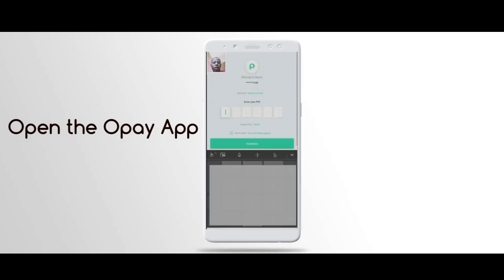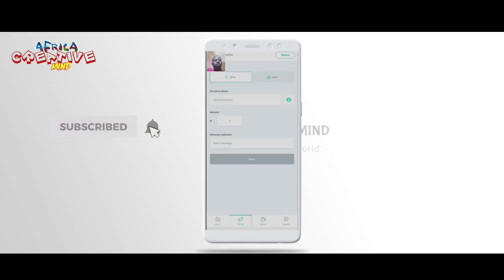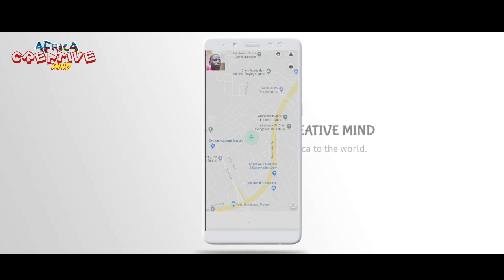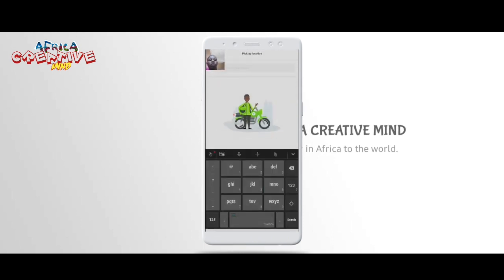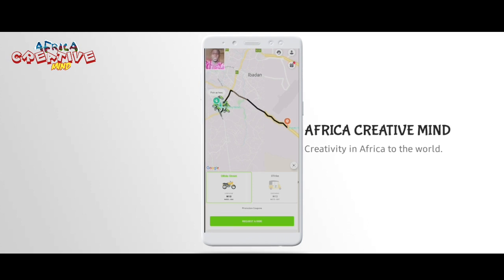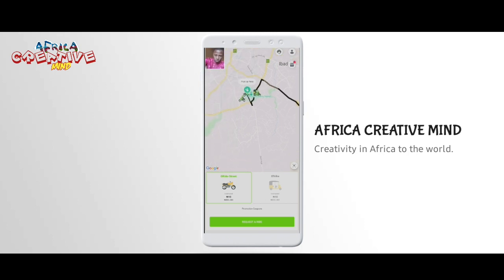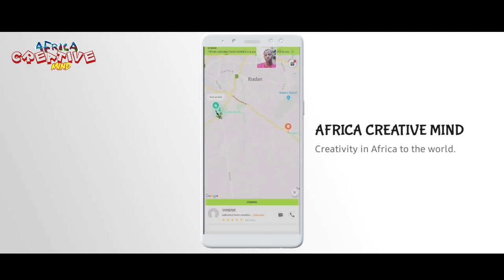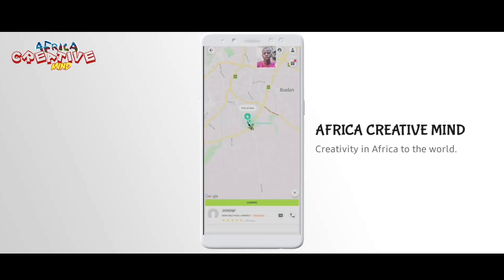HOW TO USE OPAY // ORIDE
oride is the platform for cheap transport in Ibadan, Lagos, Akure etc you can order for ride at your home.
In this video you will learn how to register, book a ride on opay. And many more..